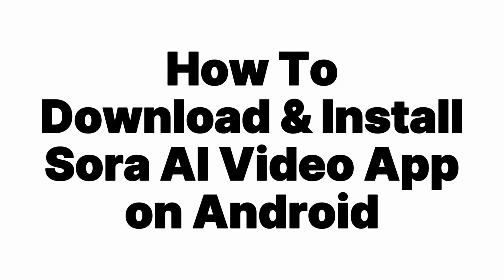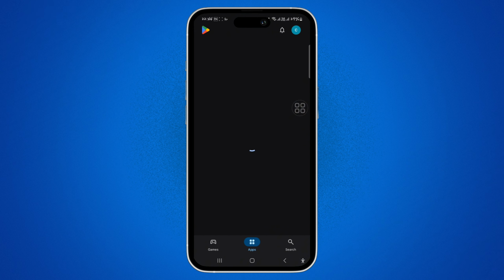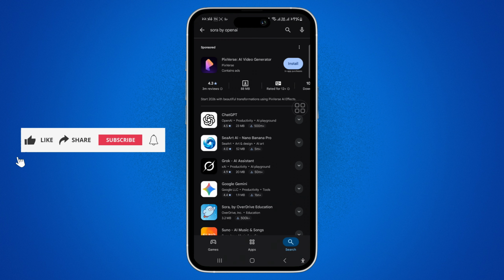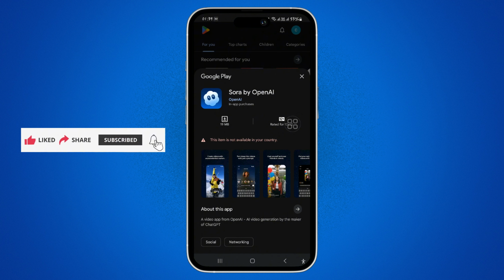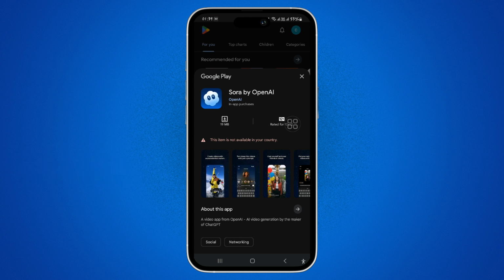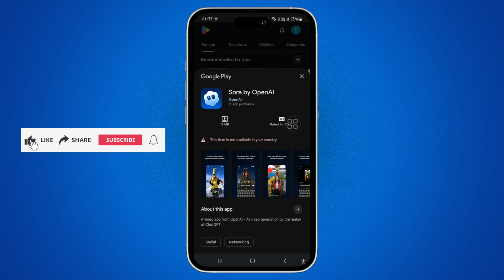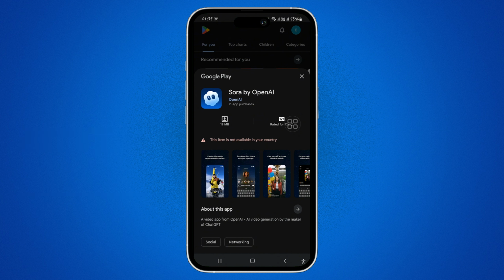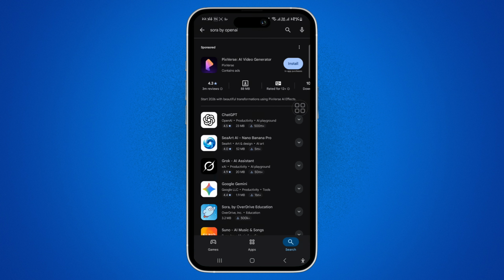How to Download & Install Sora AI Video App on Android in 2026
Want to create AI-powered videos right from your Android phone? 🤖🎥 This step-by-step 2026 guide will show you how to download and install the Sora AI Video App on Android, even if it’s not officially available on the Play Store yet.

What You’ll Learn in This Video:
✅ How to download the Sora AI Video App safely on Android
✅ Step-by-step installation process (APK method)
✅ How to fix common installation errors on Android
✅ Tips to use Sora AI for creating high-quality AI videos in 2026

Whether you’re a content creator, YouTuber, or just curious about AI video generation, this tutorial will help you install and start using Sora AI on Android with ease.

📌 Chapters:
⏱ 0:00 - Introduction
⏱ 0:12 - How To Download Sora AI Video App on Android